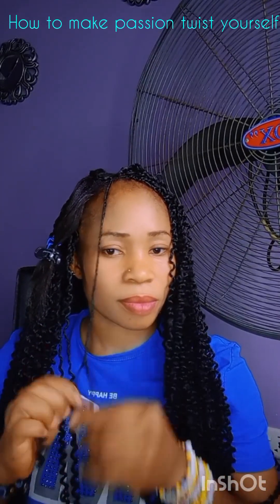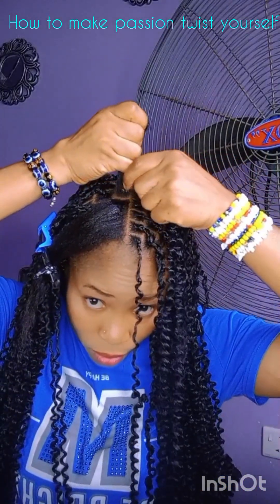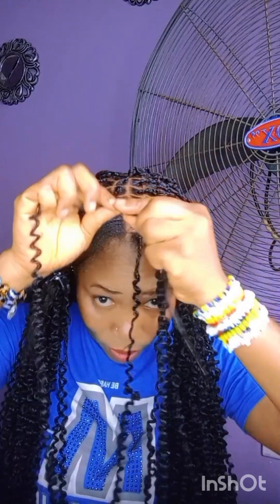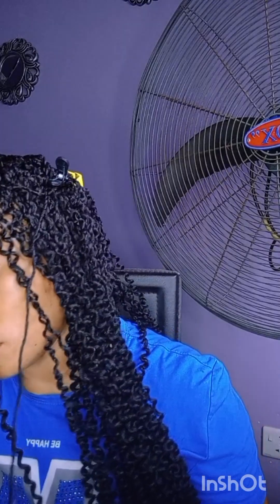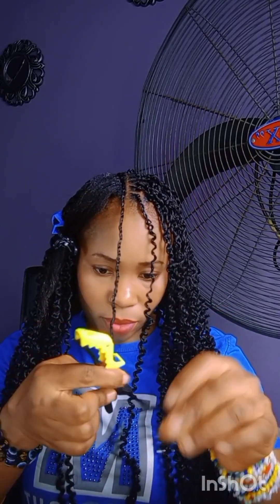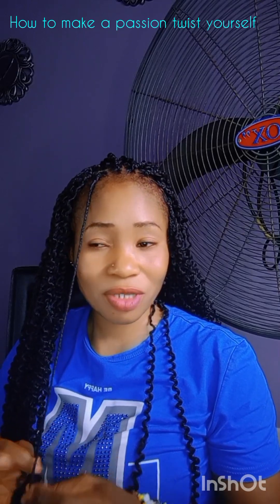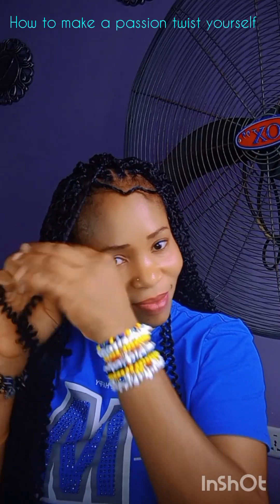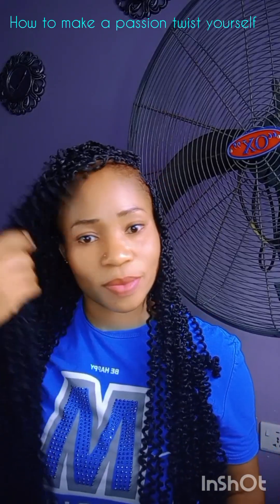how to make passion twist yourself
##how to make passion twist yoursel https:/#how to make passion twist yourself